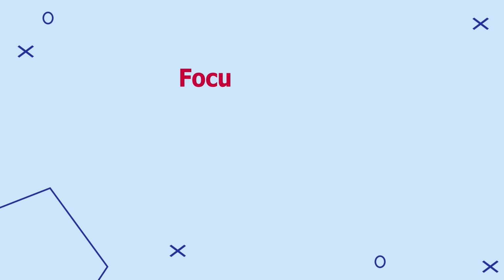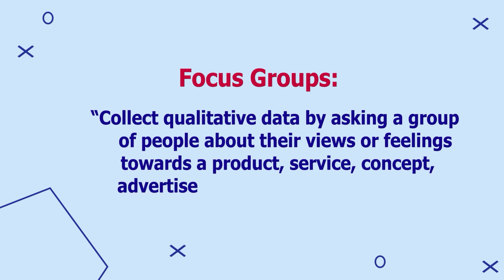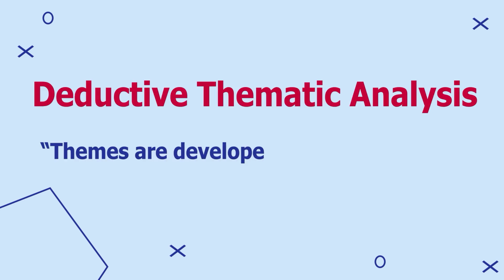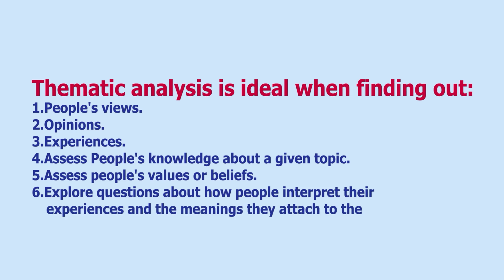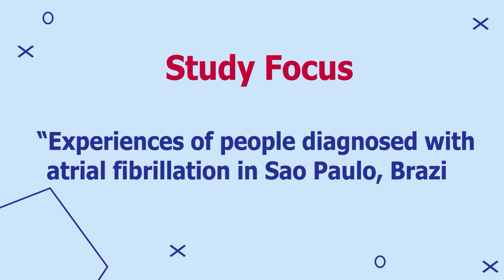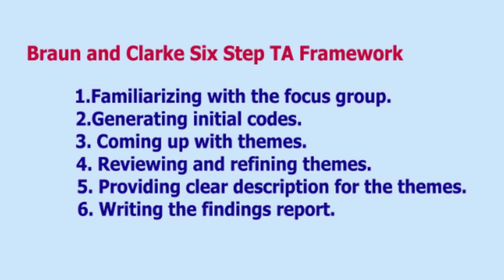How to Analyze Focus Group Data in NVivo (6-Step Overview)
Get an overview of Braun and Clarke's six-step framework for analyzing focus group data in NVivo, using a real focus group of patients diagnosed with atrial fibrillation.